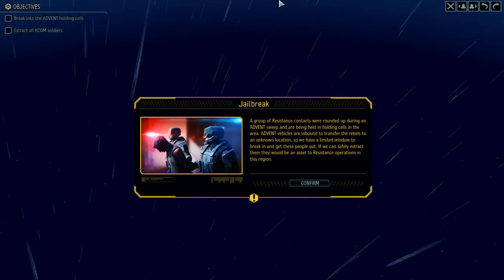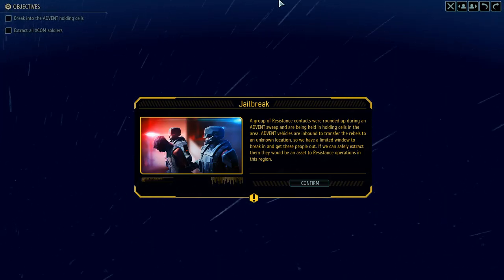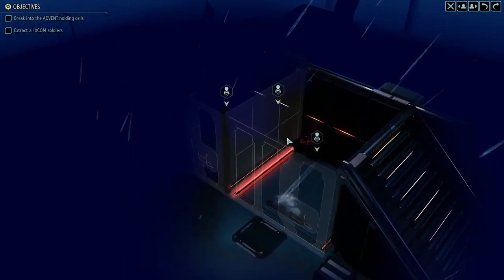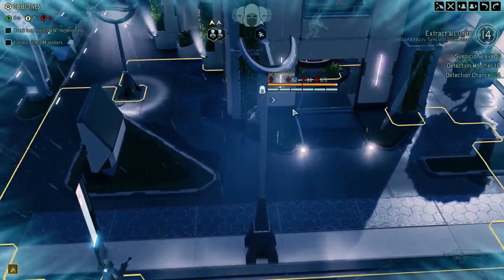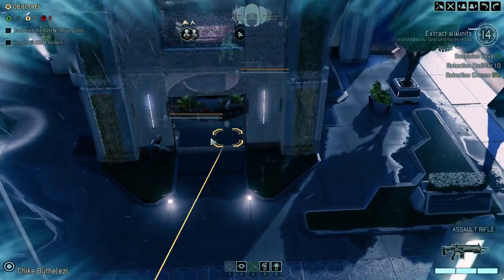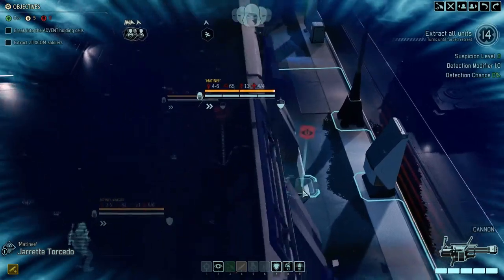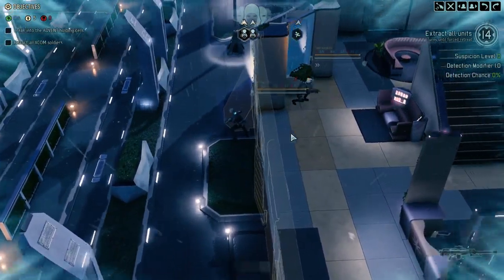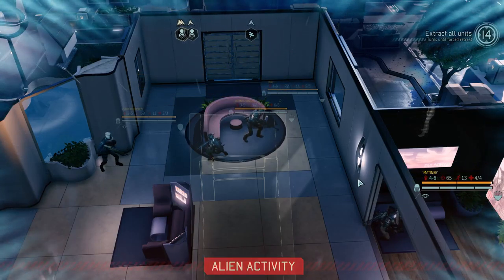XCOM 2 Long War 2 Gameplay Lets Play Ep 016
Welcome to XCOM 2 Long War - the much anticipated mod for XCOM 2. It changes a ton of aspects about the game, and breathes new life into it.
Here are the mods I'm using:
Long War 2 (obviously)
Stop Wasting my Time
Upgrade Reminder
Perfect Information
Instant Avenger Menus
Gotcha (Flank Preview Evolved)
Additional Icons
Remove Missing Mods
Quick Reload
LW2 Tactical Suppressors
Evac All
More Maps Pack
True Concealment for LW2
Dragon's Wilderness PCPs
Commander's Choice